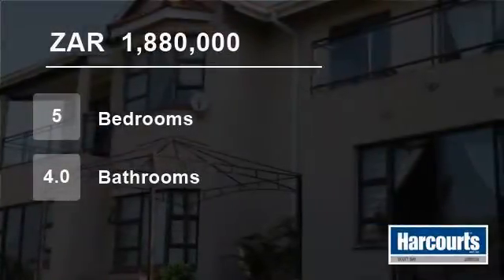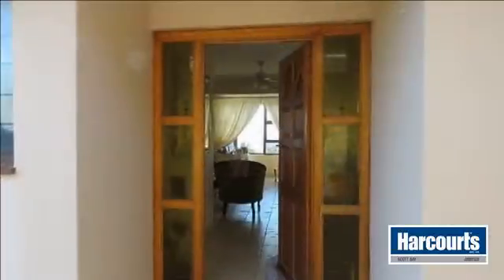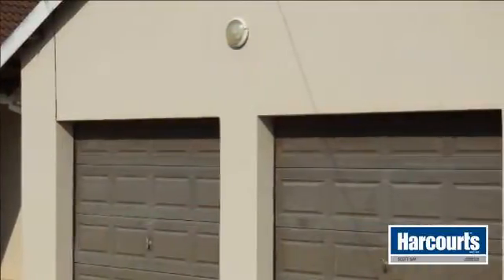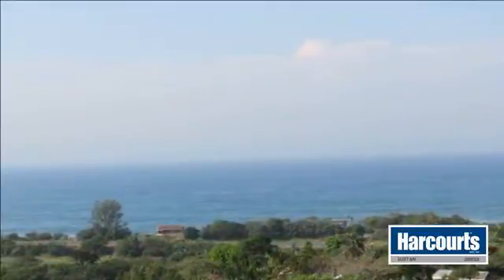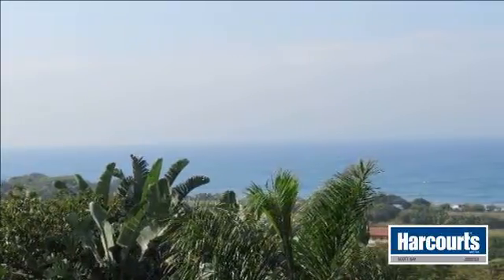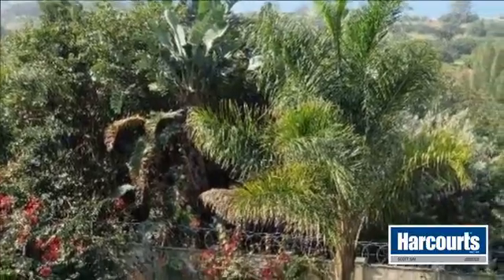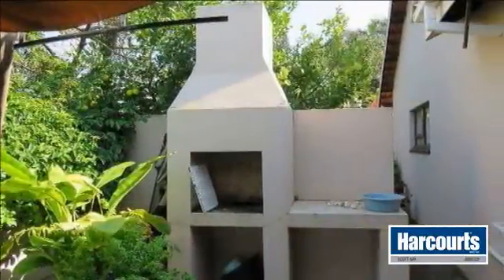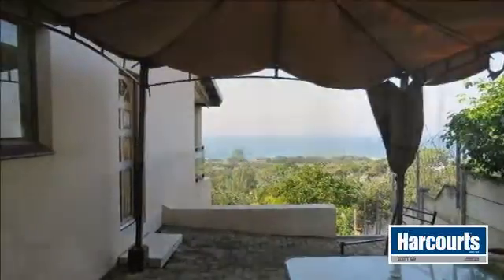5 Bedroom House For Sale in Hibberdene, KwaZulu Natal, South Africa for ZAR 1,880,000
Welcome to the website of Harcourts Scott Bay.

When you enter this home you are immediately drawn to the terrific 180 degree sea views from the front rooms and balcony.

The house has great finishes and has three bedrooms and two bathrooms upstairs with two en-suite bedrooms downstairs which also has a separate kitchen and l...